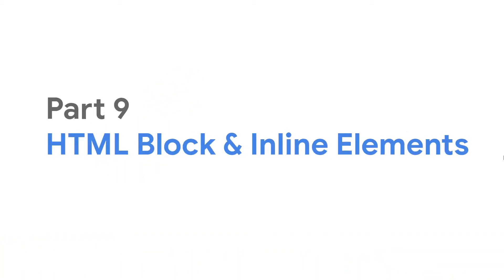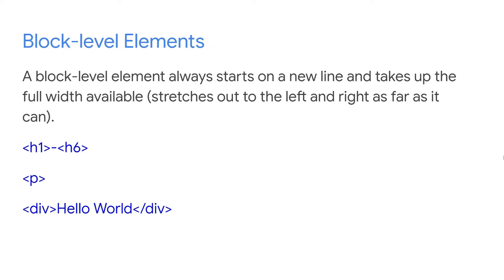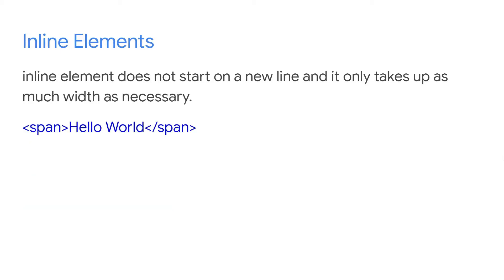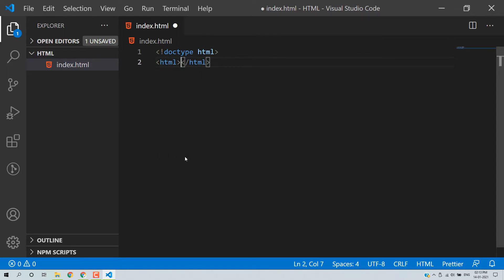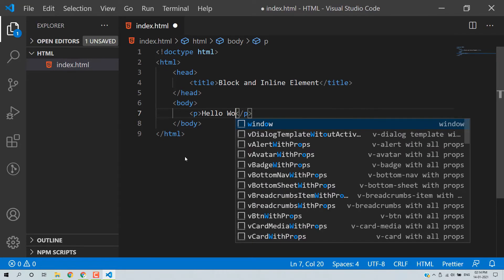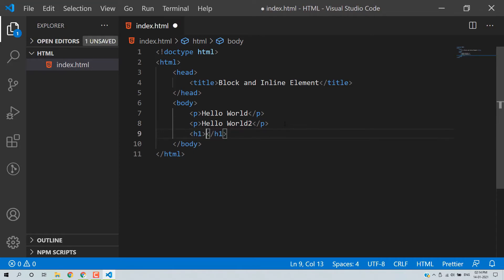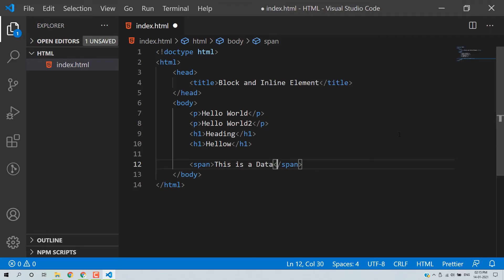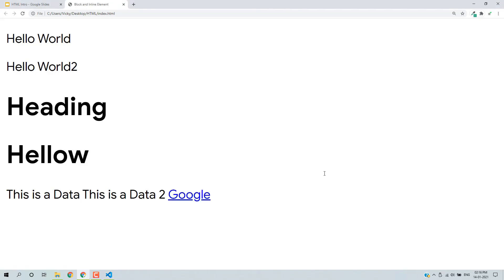HTML Tutorial - 09 - HTML Block & Inline Elements | TechFerment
HTML block elements always start on a new line and take the entire width. Any other element starting after it will start from the new line.
whereas,
The Inline elements not necessarily start on a new line and take the required amount of width only.

Let's learn & practice HTML by having a look at the playlist tutorial on HTML.

Do ask questions in the comment so that we can help you learn better.